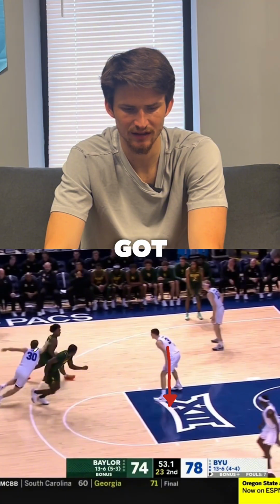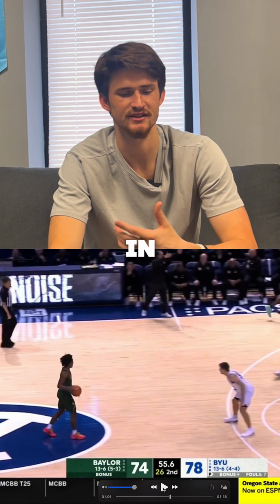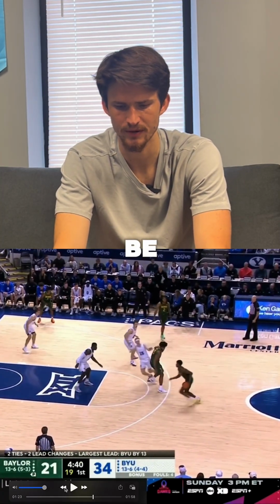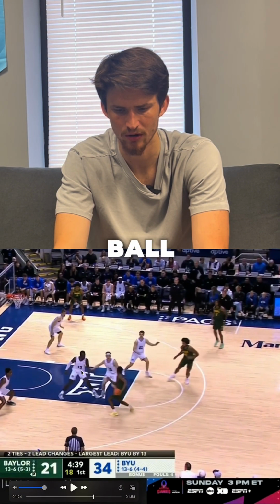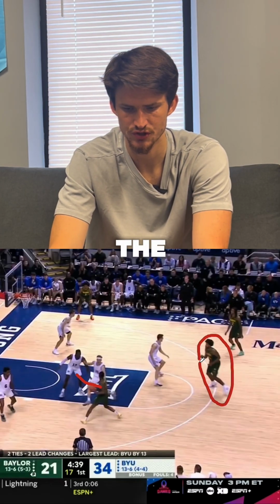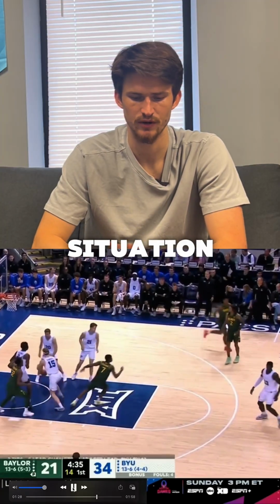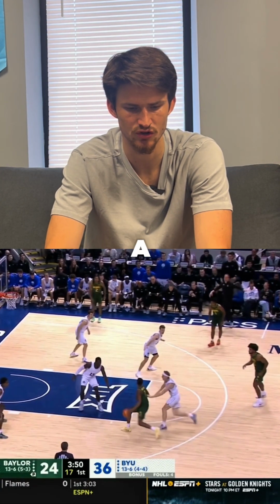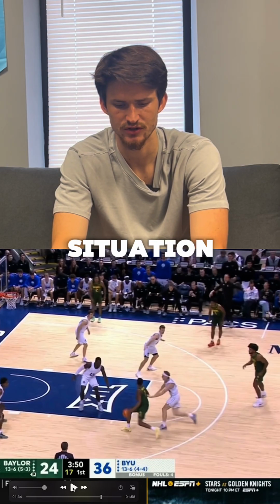BYU vs. Baylor Breakdown